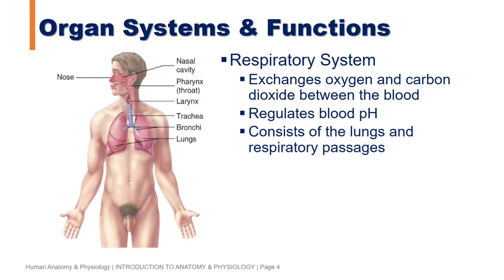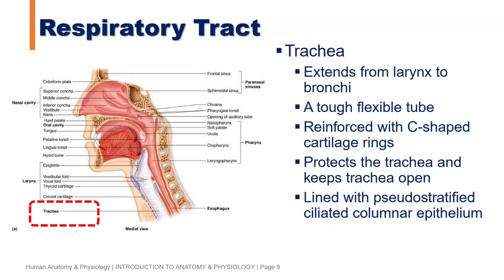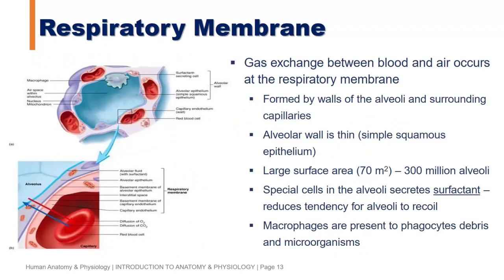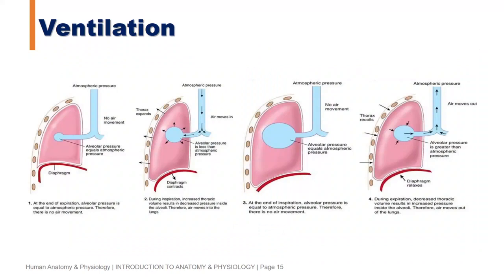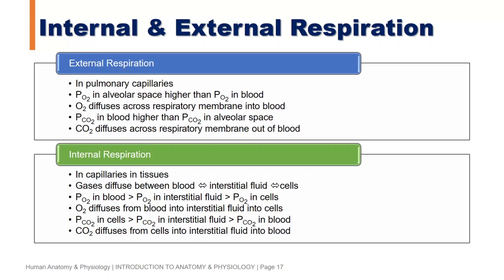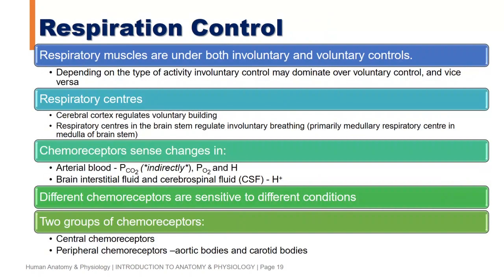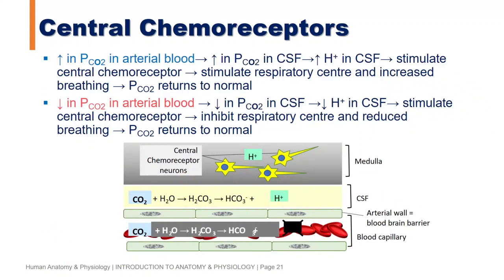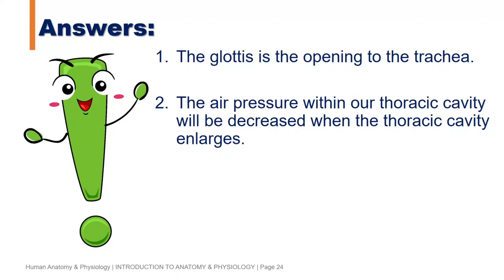Respiratory System | Human Anatomy and Physiology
Respiratory System
Contents:
Structure & functions of Respiratory System
Ventilation
Gas Exchange
Respiration Control

This video is for non-profit education purpose.